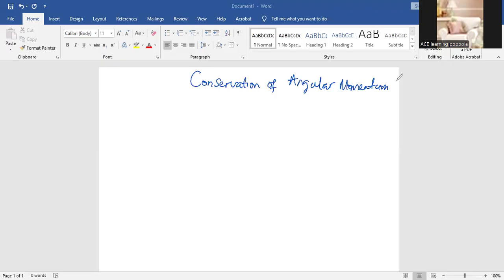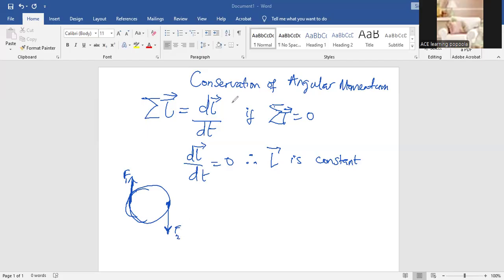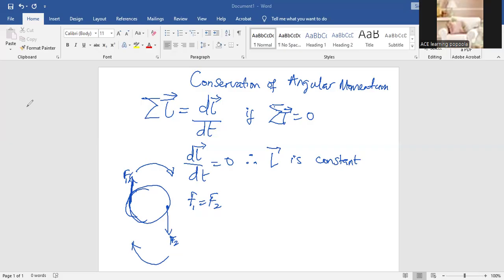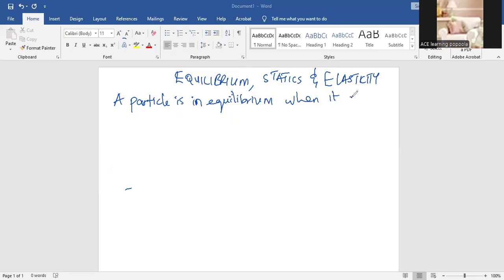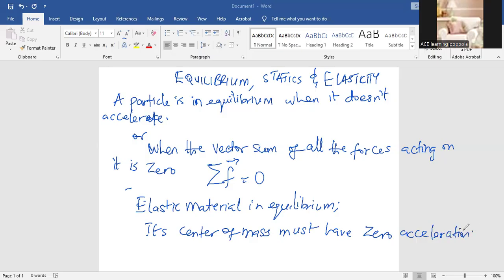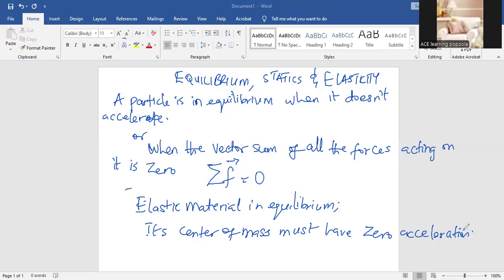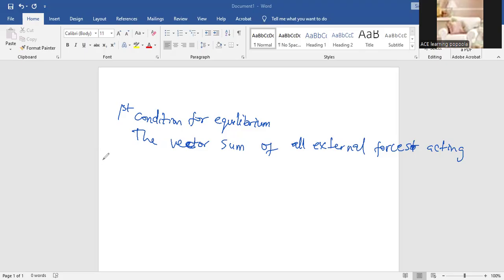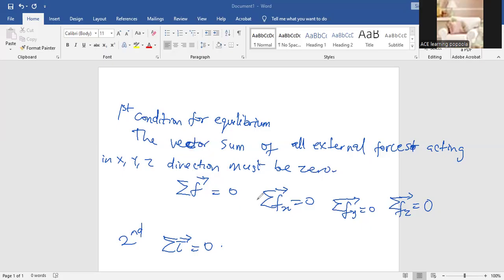CENTRE OF GRAVITY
centre of gravity is identical to center of mass , conditions for equilibrium.